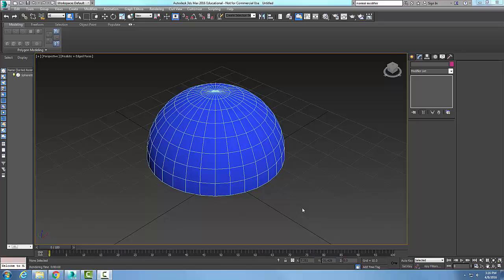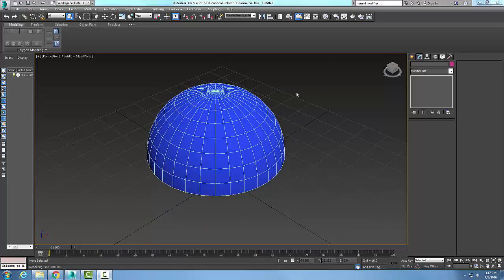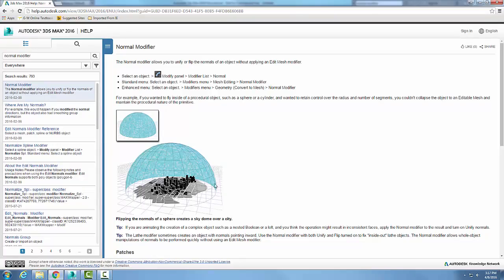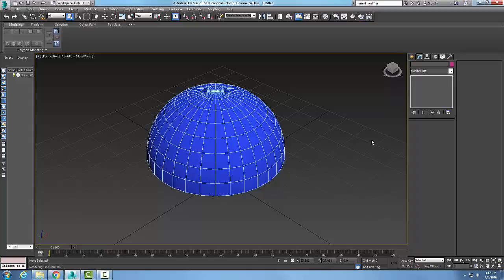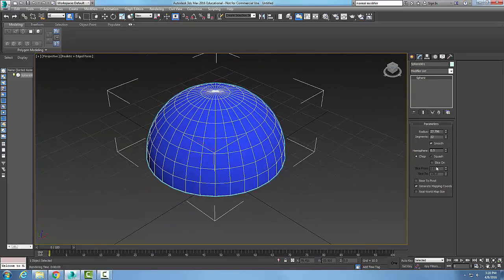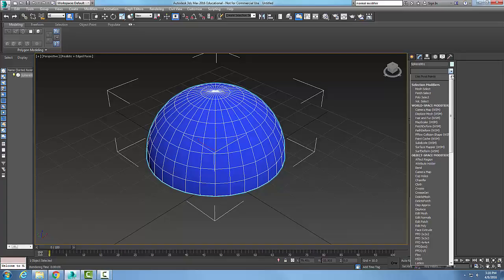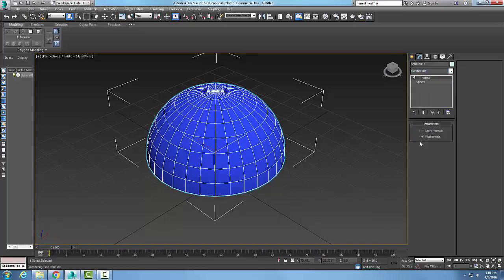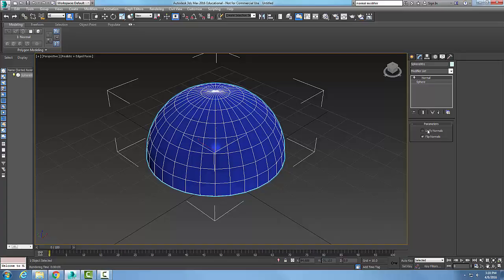3ds Max 12-17 Normal Modifier